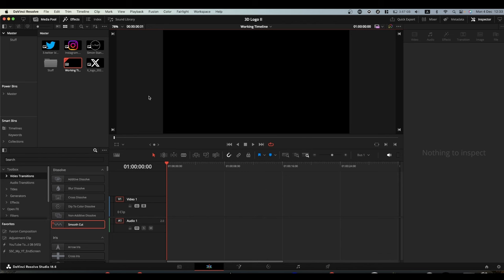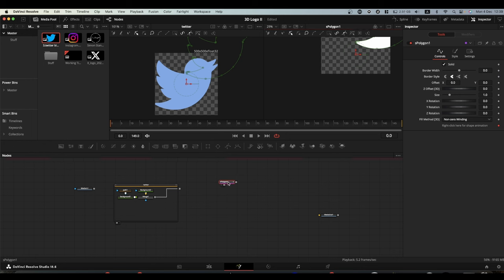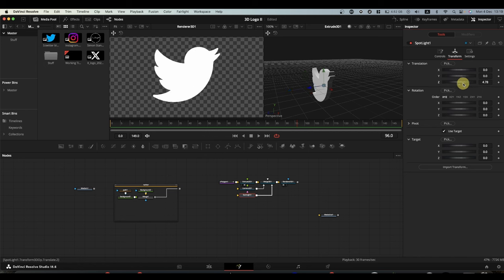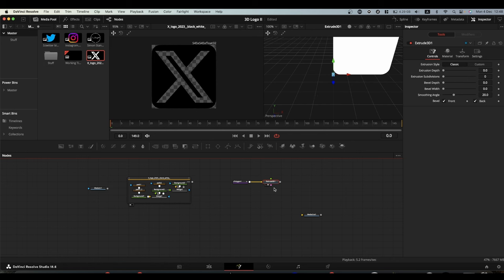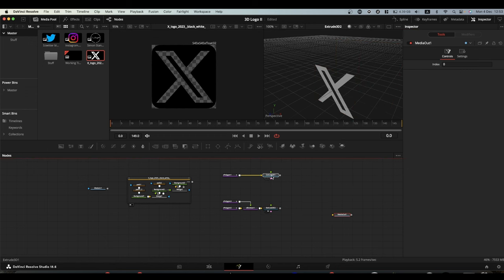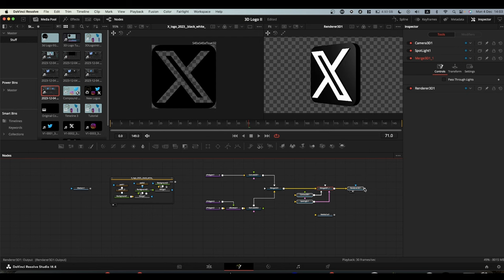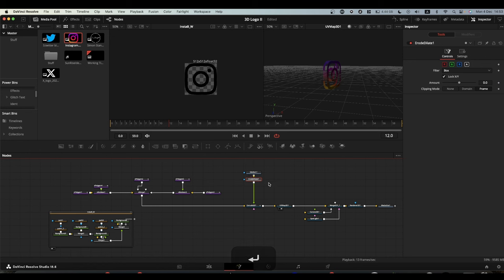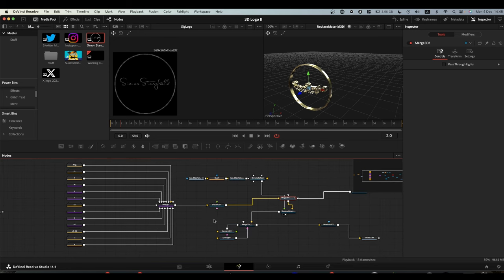3D logos II - DaVinci Resolve 18.6 (Free and Studio)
About 2 yrs ago I released the first 3D Logos tutorial, this needed Studio version of Resolve and the Krokodove plugin. With the introduction of sPolgon and Extrude3D nodes into Fusion, this is now possible, albeit with more fiddling, in both the Free and Studio versions of Resolve, without the need for Krovodove.Join us on Discord…

00:00 Welcome and Waffle
01:12 (Old) Twitter Logo, “Easy”
01:34 PNG to SVG
03:08 Paths and Copy/Pasting
04:40 Extrude!
05:25 Making life easier - Sorting the Pivot Point
06:51 3D scene
09:37 (New) Twitter “X” logo, “intermediate”
13:12 sBoolean
18:28 Insta logo, “intermediate+”
20:22 Material and UVMap node
22:14 My Channel Logo, “Mind Bending”
26:00 Thanks for watching!